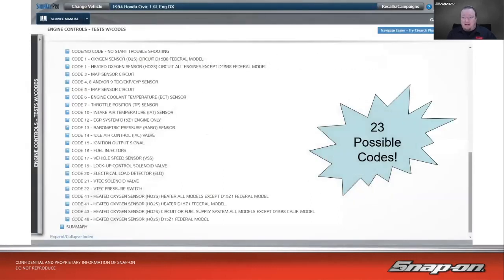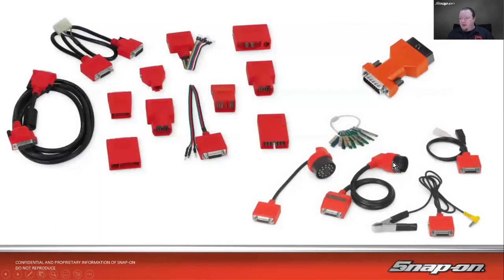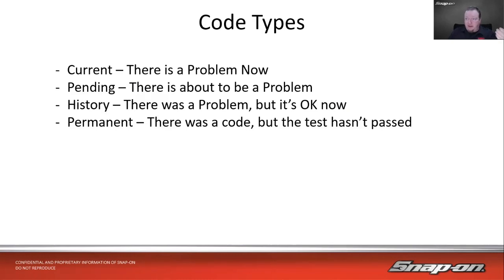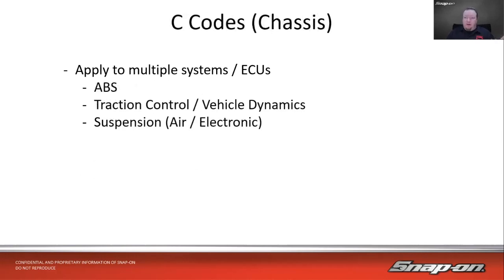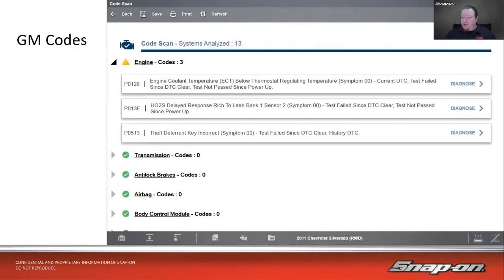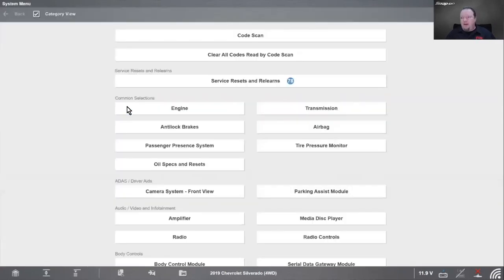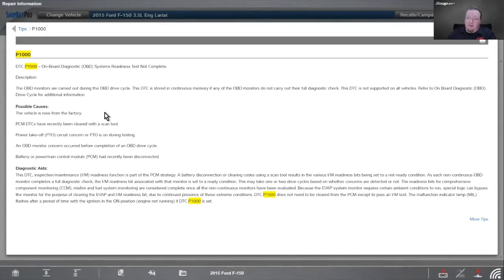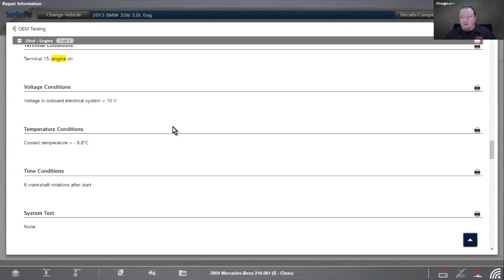Snap-on Live Training Episode 63 - Code Basics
In this video, we'll discuss the different types of codes and how to decipher them. OBD vs OEM codes, Permanent Codes, and more.

Check out our leading range of OBD scanners and OBD readers. Your Diagnostics routine isn't complete without an OBD and OBD2 Scanner from Snap-on. Answer every question that comes your way with the best scan tool for all the top cars brands.